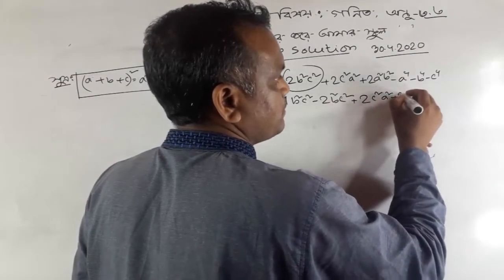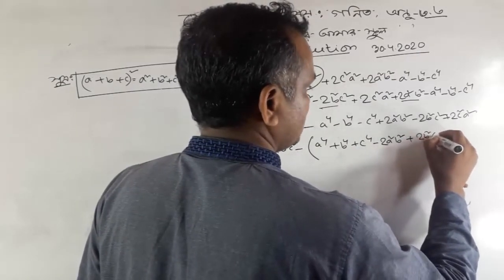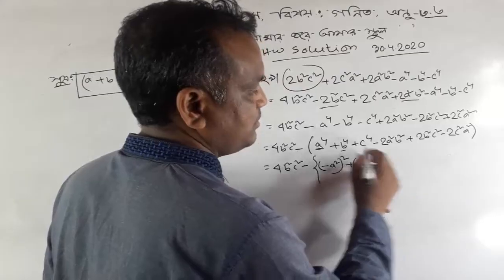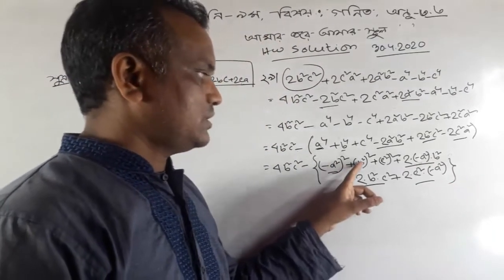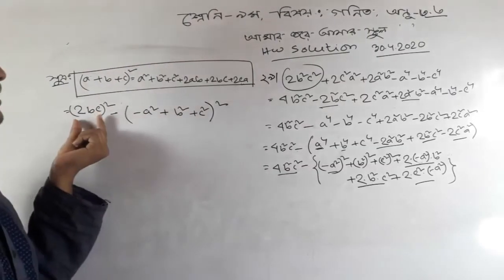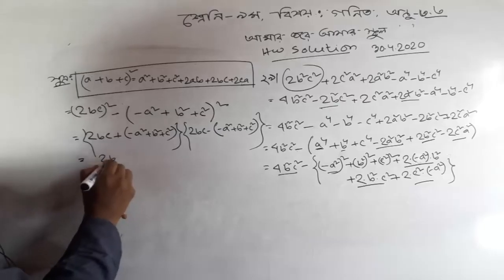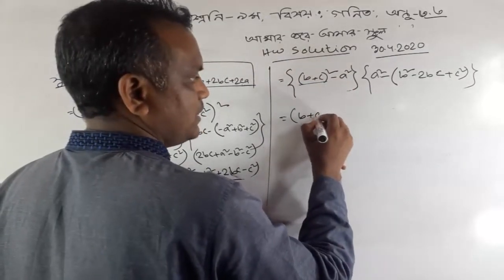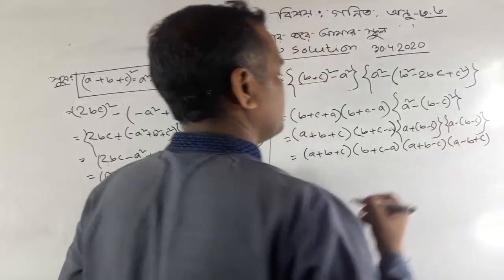SSC math chapter 3.3 | Amar Ghore Amar School class 9 | Class 9 home work solution | 30 april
Amar Ghore Amar School class 9 | Class 9 home work solution | SSC math chapter 3.3 | 30 april